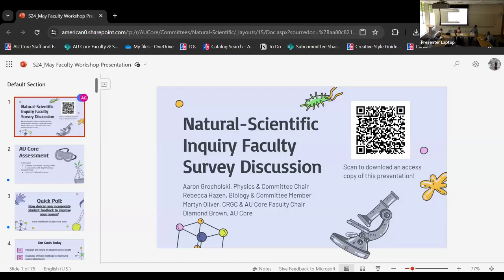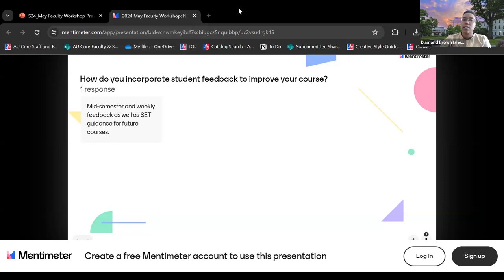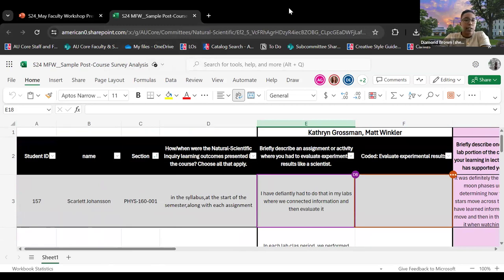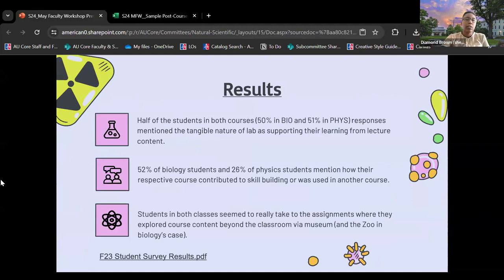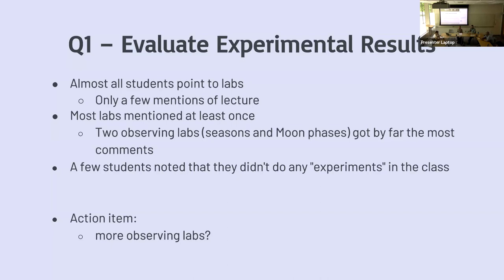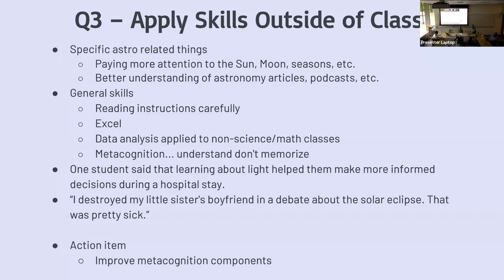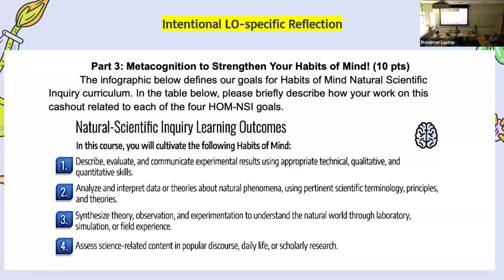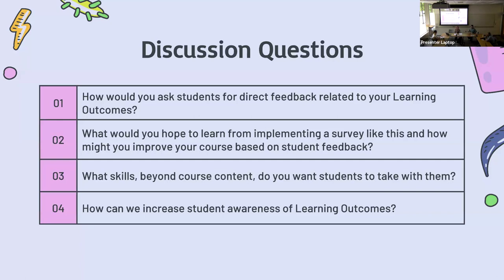Natural-Scientific Inquiry Faculty Survey Discussion